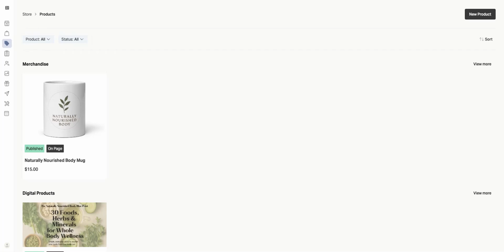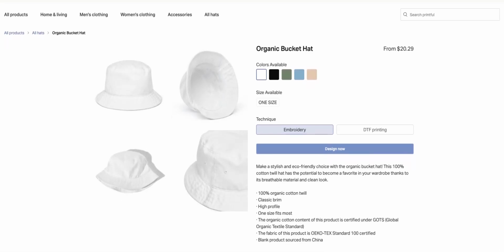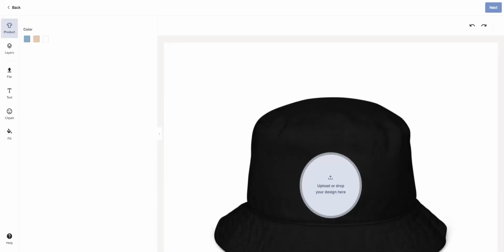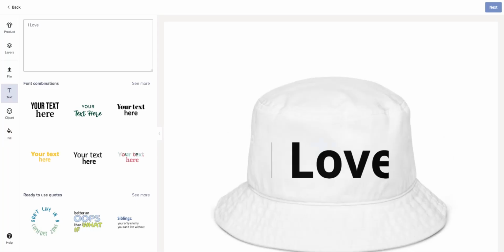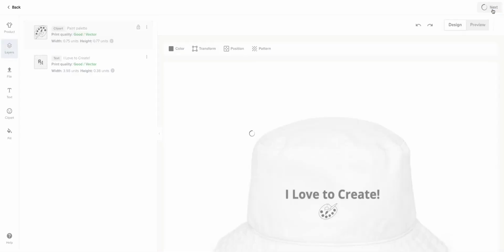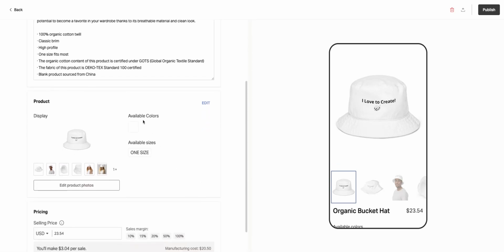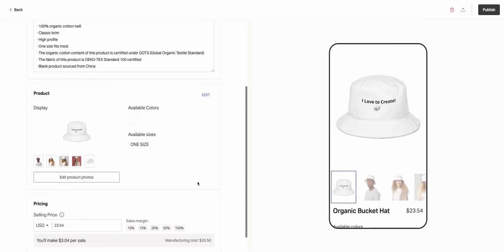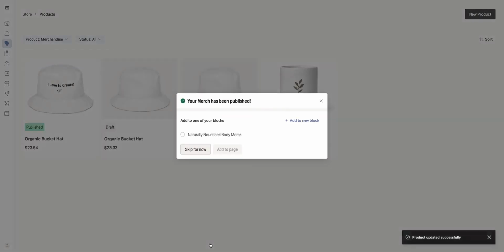How to Design and Sell Your Own Merchandise! 🎨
Ready to turn your creativity into profit? In this comprehensive tutorial, we will show you exactly how to design and sell custom merchandise directly from your Creator store dashboard!

Whether you're just starting out or looking to expand your merchandise offerings, this tutorial covers everything you need to know to successfully design, price, and sell custom products through your Creator store.